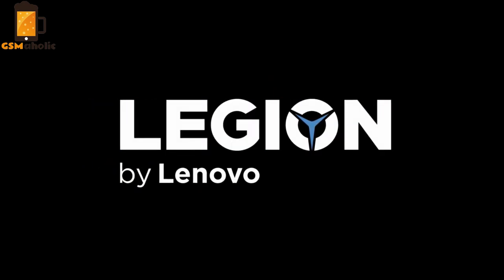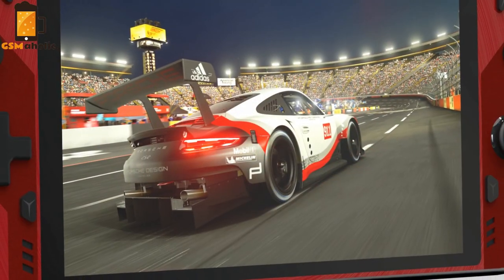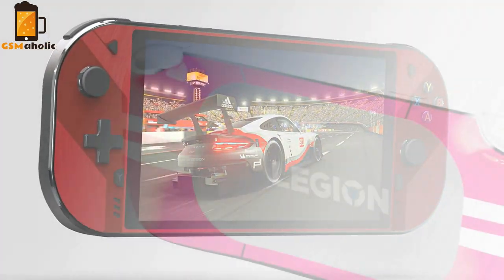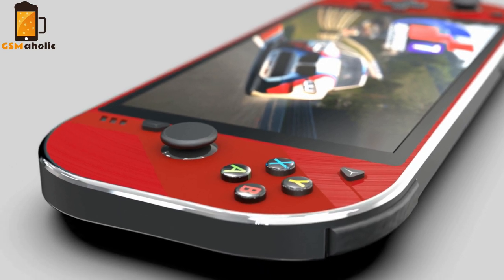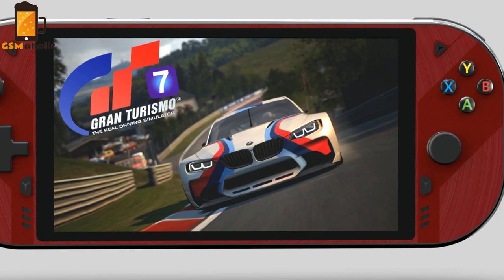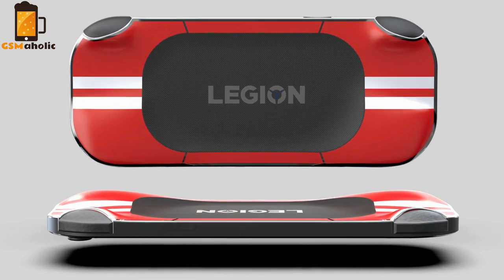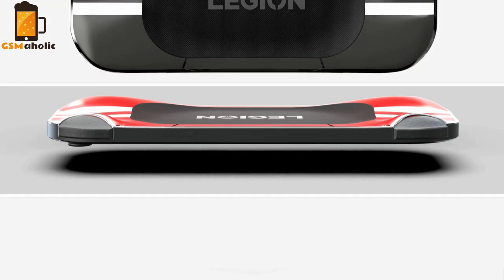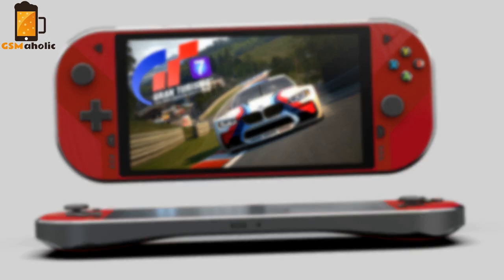Lenovo Legion Play (2022) First Look - The Ultimate Handheld Gaming Console!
In today’s video, we show you a new gaming console from Lenovo. Designed for AAA gaming, the Lenovo Legion Play is the first Android cloud handheld gaming console. The console lets users play hundreds of cloud games, stream their game library, or play mobile games. The device packs a 7-inch FHD display with HDR 10 support and a 16:9 aspect ratio. There are also dual speakers, built-in controllers which are not detachable and a 7000 mAh battery. The console appears to be running a modified version of Android and reportedly it supports Nvidia's GeForce Now platform. It remains to be seen which other game streaming services will be supported on the device as well as the rest of the hardware details behind it. We can expect the Legion Play portable gaming console soon in select markets.

This video's information material is based on leaks and rumours, or is just a fan-made concept; we cannot guarantee that it is 100% authentic; photos in the video are for information and entertainment reasons only, and do not have to represent an identical or official product.